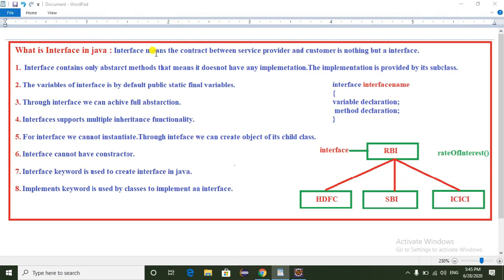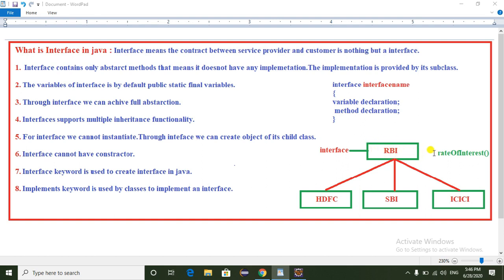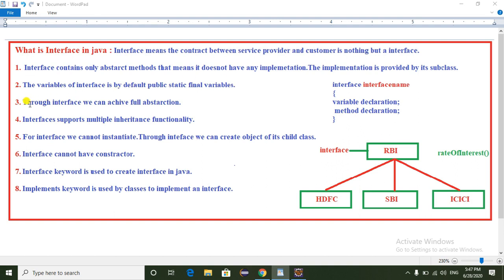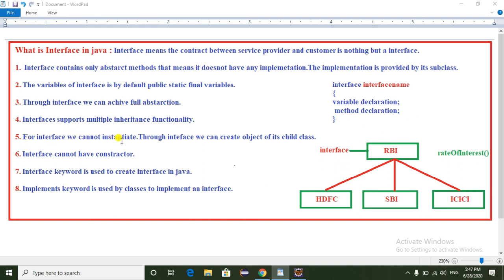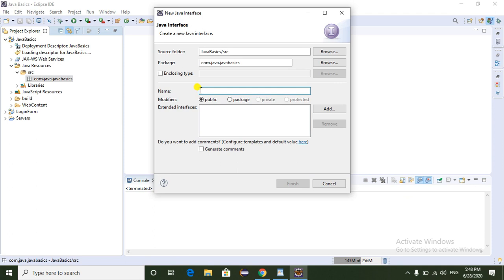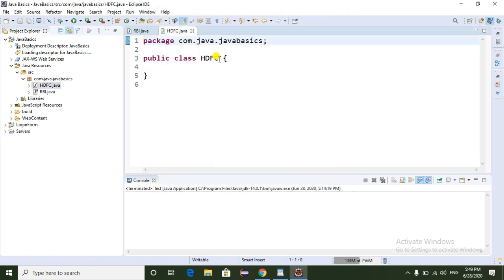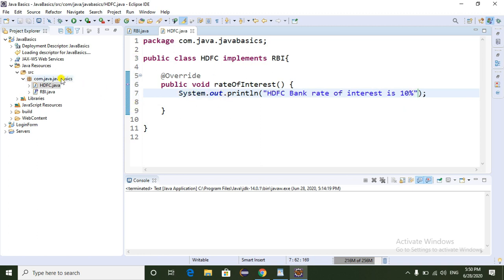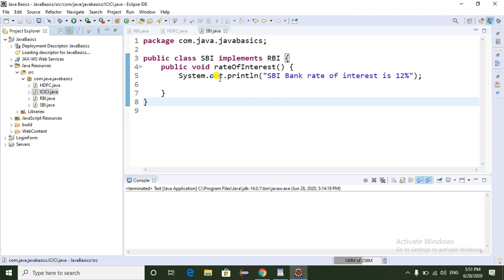Interface in java with realtime example